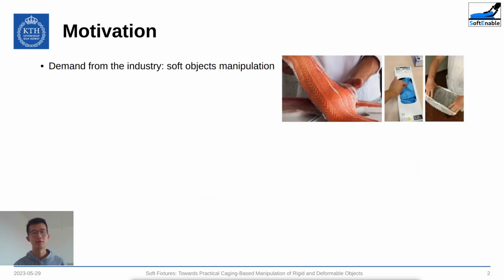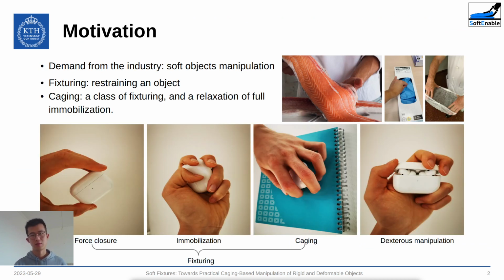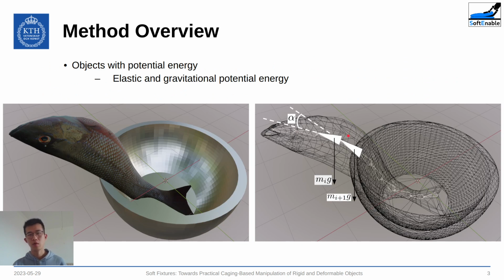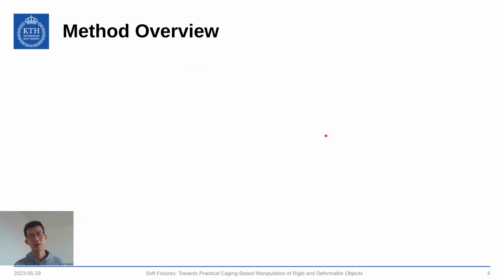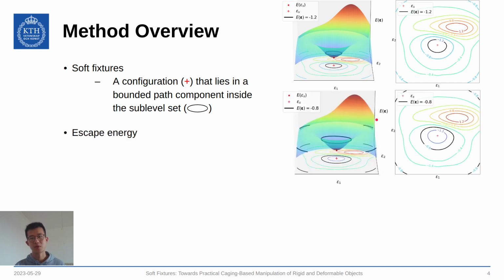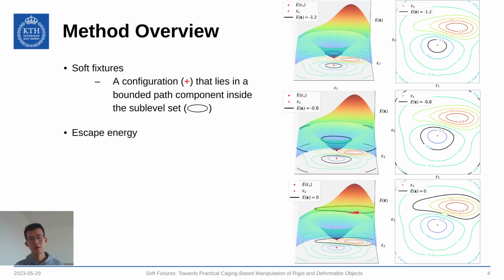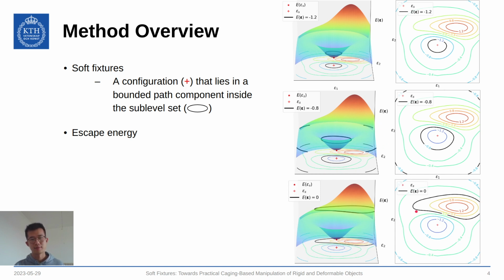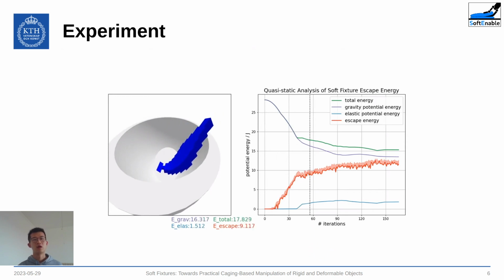RMDO2023: Soft Fixtures: Towards Practical Caging-Based Manipulation of Rigid and Deformable Objects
Paper Title: Soft Fixtures: Towards Practical Caging-Based Manipulation of Rigid and Deformable Objects

Abstract: We present a sampling-based approach and initial experiments to reasoning about the manipulation of both rigid and a simplified class of deformable objects, modeled as articulated rigid bodies with gravitational and elastic potential energy in 3D. We extend earlier work generalizing the notion of caging to include energy function constraints to allow for a quasi-static analysis and the inclusion of elastic potential energy of deformable objects. While past works on caging have predominantly focused on provably correct algorithms applicable to restricted simple classes of rigid objects such as polygons in 2D or simple meshes in 3D, our approach only provides upper bounds to escape energies, but in return allows for the analysis of such soft fixtures in much higher-dimensional configuration spaces. In this workshop contribution, we present initial demonstrations of simulation scenarios indicating that our approach can be applied to the analysis of escape energy for quasi-static manipulation scenarios involving rigid and articulated objects. Simulation results indicate that a variation of a BIT*-based motion planner outperforms an incremental search-based RRT planner as a baseline for this application in particular.